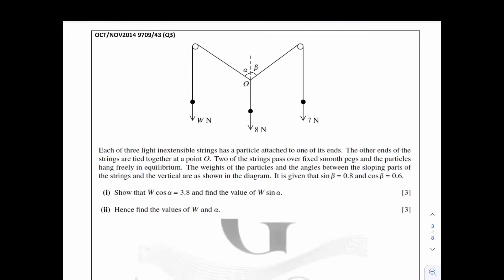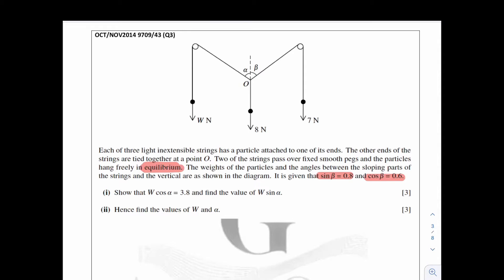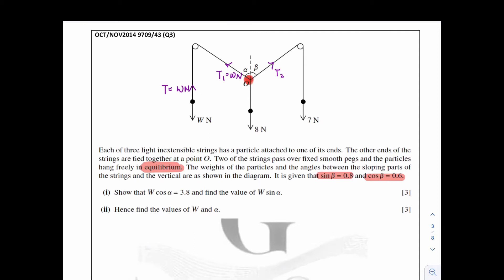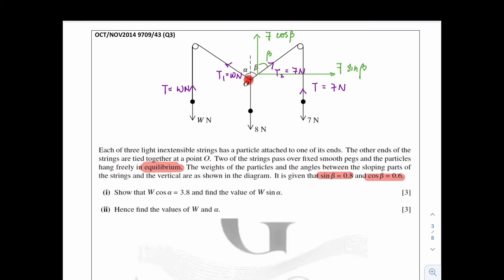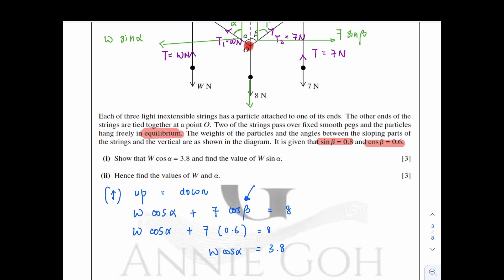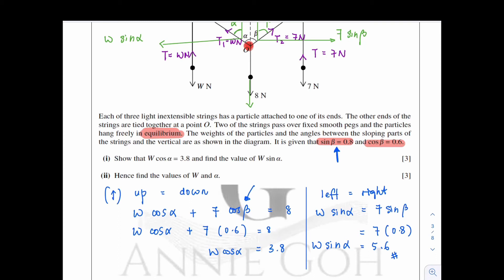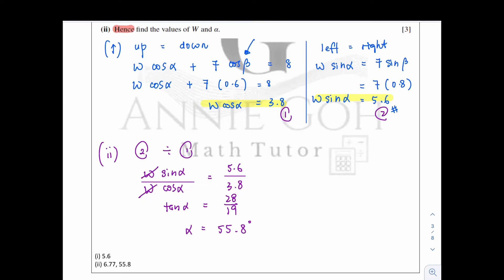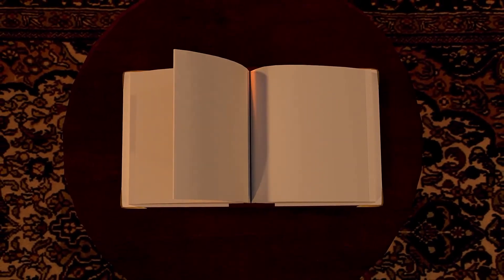[MATH] Mechanics 1 | Forces and Equilibrium | 2014/ON/43/Question 3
🎓🧞‍♂️About Ms Annie
Ms Annie completed her Bachelor's degree in Education (major in Mathematics) and her Master's degree in Statistics. Having gained more than 10 years' experience in teaching A-level mathematics, Ms Annie is regarded by her students to be a teacher who adopts highly effective teaching strategies